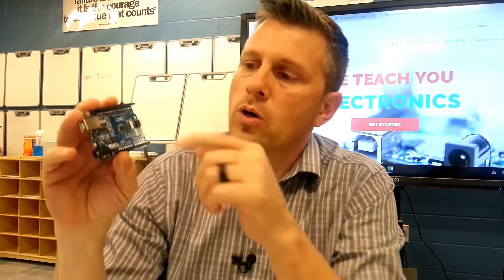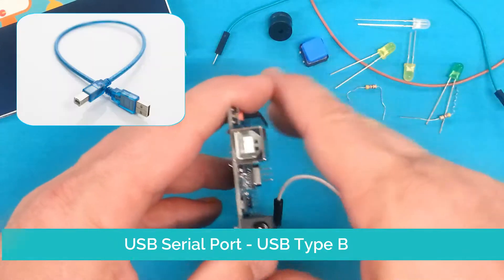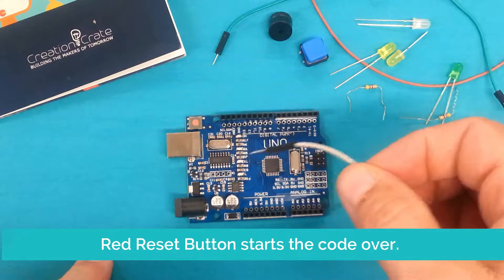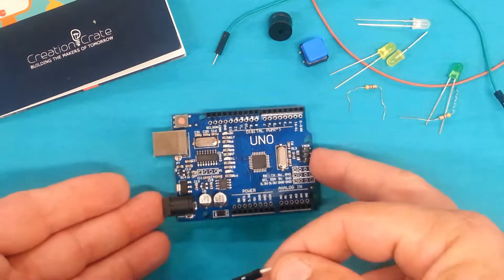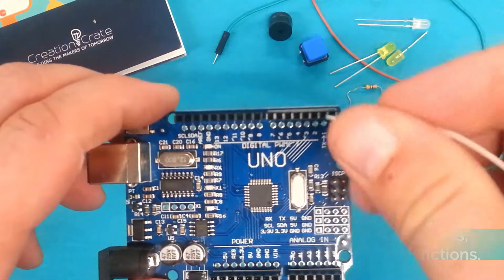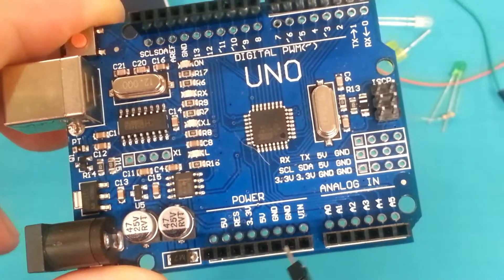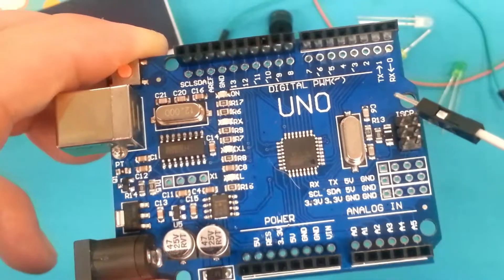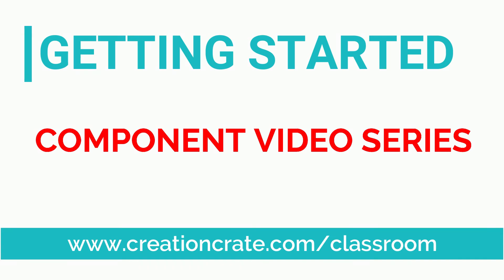What is an UNO R3 Microcontroller?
In this video tutorial, you will learn all about the UNO R3 Microcontroller!

The UNO R3 is the brain of your project. This is a microcontroller that we can program to do an infinite number of things.

Resources:

Electronics 101is a FREE course for people wanting to build their first electronics project

See what projects you could learn how to build in our accredited tech-ed curriculum